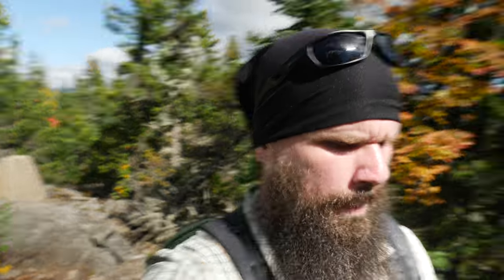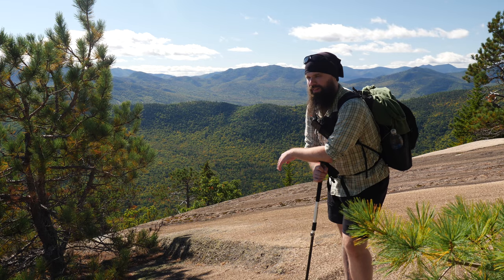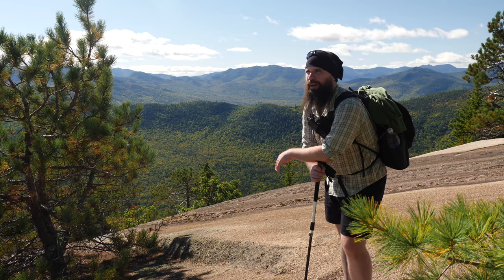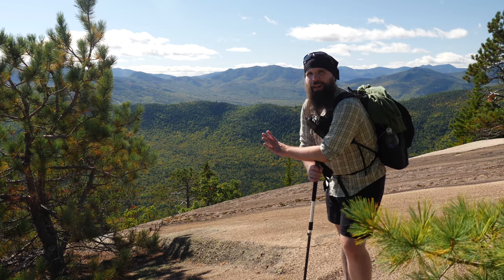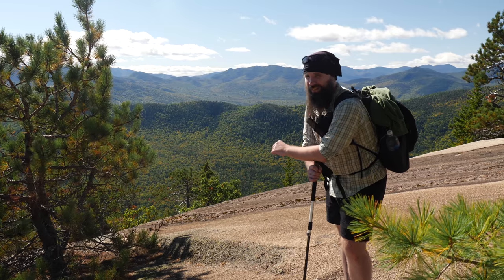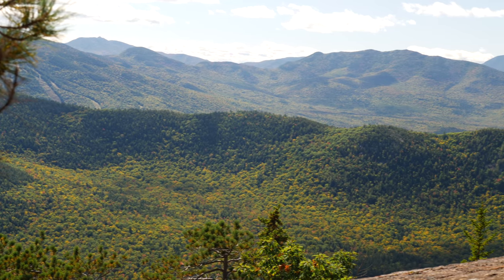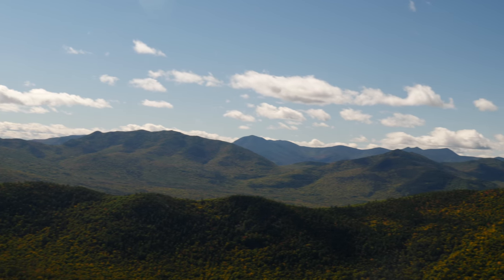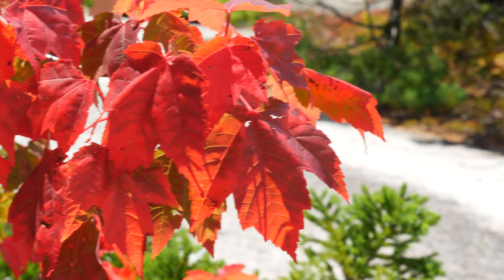Hiking Iron Mountain | Hiking the White Mountains of New Hampshire | NH 52 WAV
Took a trip up to Iron Mountain this weekend in the White Mountains of New Hampshire. The hike is about 3-4 miles total to go all the way to the southern portion and views. But it is a fairly easy hike with some incredible views!

This video was recorded with:
Panasonic Lumix GH5
Panasonic 12-35 f2.8
K&F Concept ND Filters
Rode Video Micro
Manfrotto Pixi Tripod
Peak Design Capture Clip v2 (v3 now)